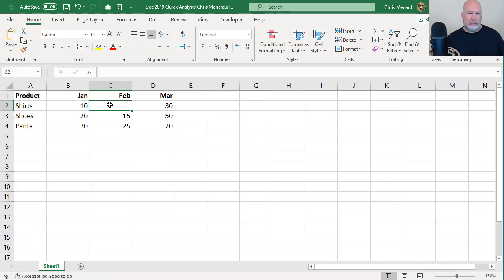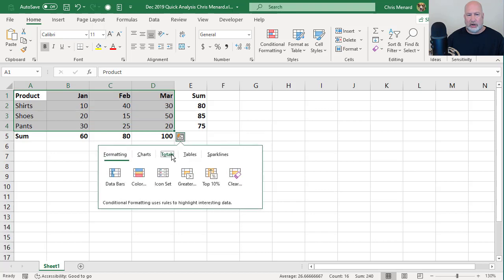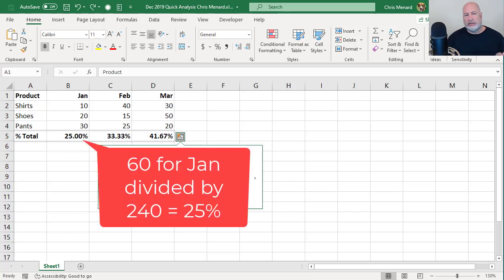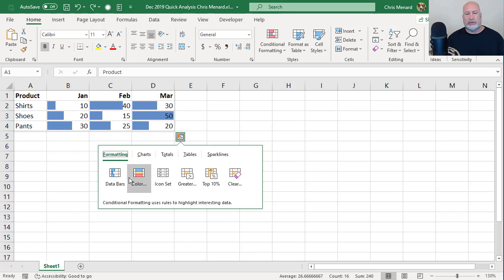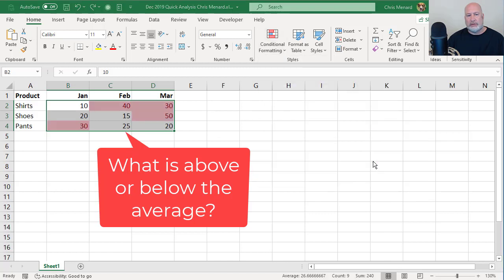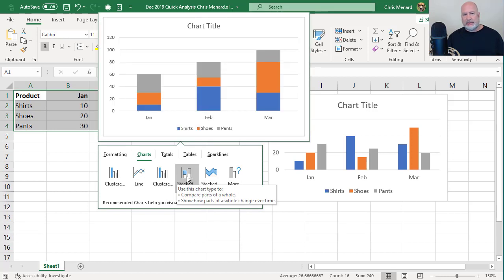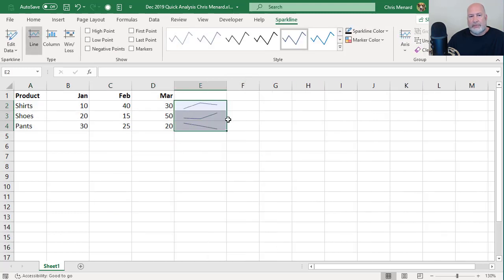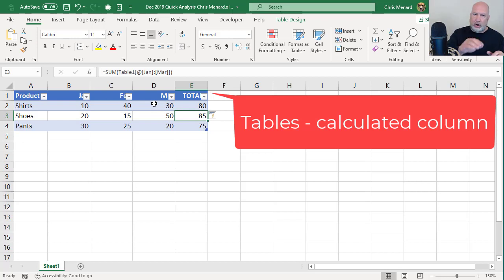Quick Analysis in Excel - Charts, Totals, Running Totals, Data Bars, and Sparklines by Chris Menard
Quick Analysis in Excel will allow you to make charts, sparklines, calculate totals, running totals, percentages, and use conditional formatting with little effort.
To get started with Quick Analysis:
1) Select your data.
2) Click the Quick Analysis icon in the lower right corner of your selected data.
3) Select one of the five categories: Formatting, Charts, Totals, Tables, Sparklines
4) Select one of the options.

Chris Menard's upcoming training events:
Chris will speak at the DeKalb Chapter for The Georgia Society of CPAs on February 25, 2020. Menard's presentation will cover Excel XLOOKUP, Geography data type, Stock data type, and other advanced Excel functions.

-- EQUIPMENT USED
○ My camera